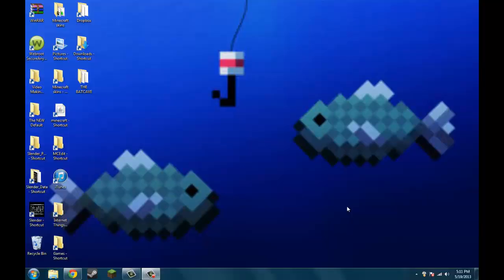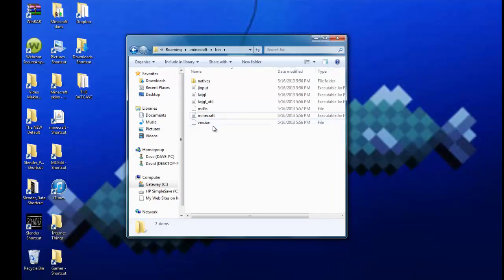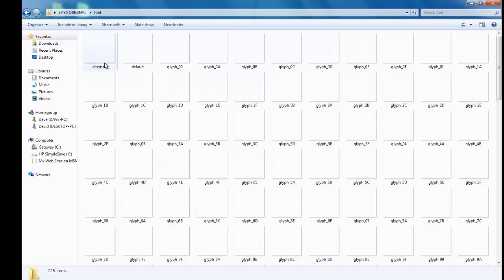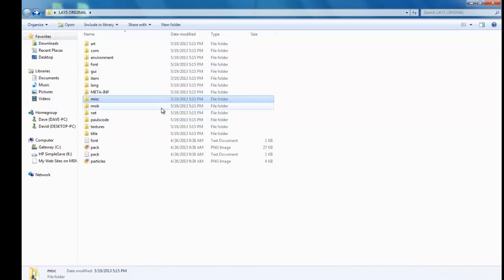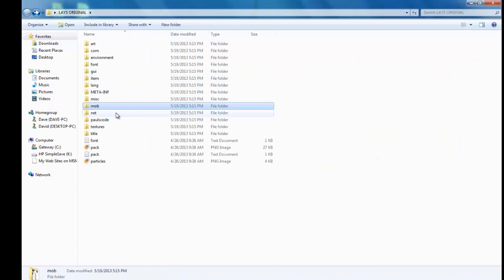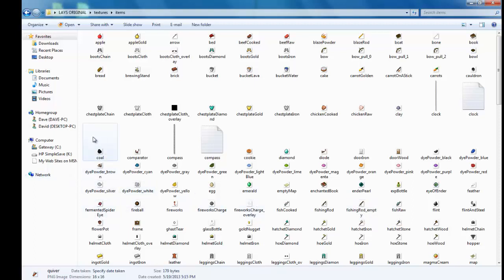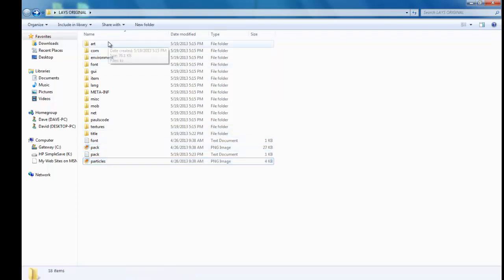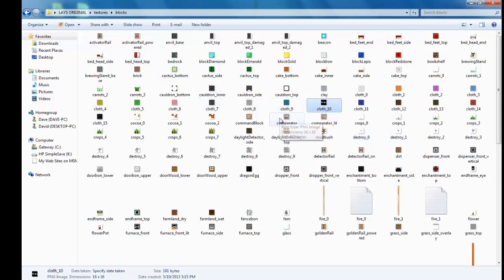How To Make A Texture Pack Part 1